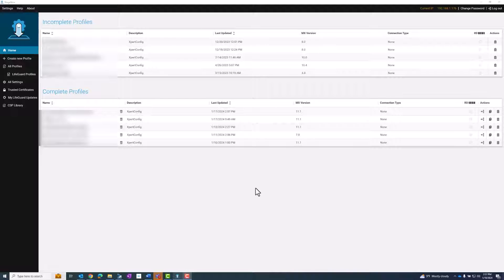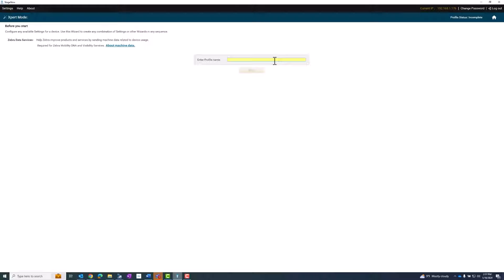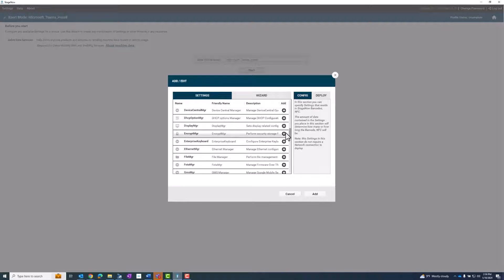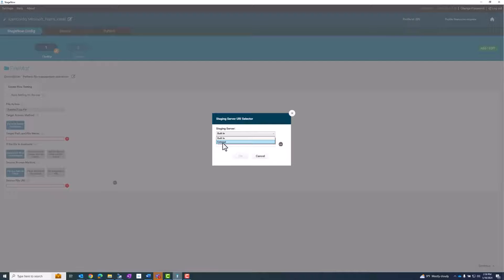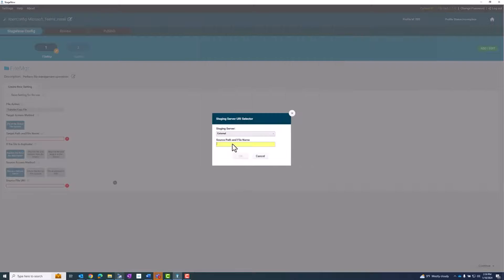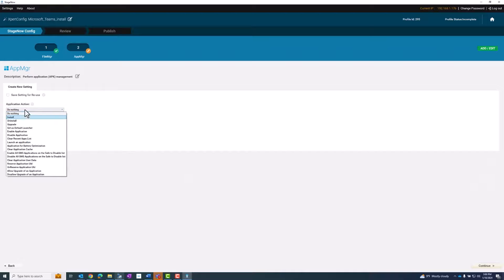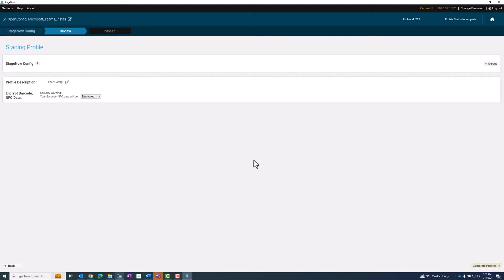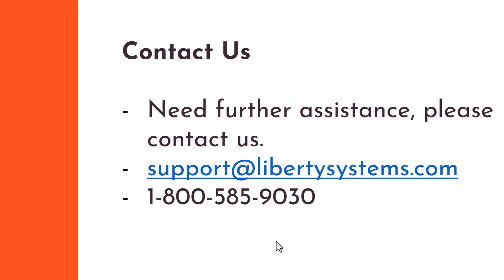How to Install Applications on Zebra Devices with StageNow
StageNow simplifies the setup and deployment of applications on Zebra devices. This video shares the 8-step process for creating a barcode to install applications on your Zebra devices.